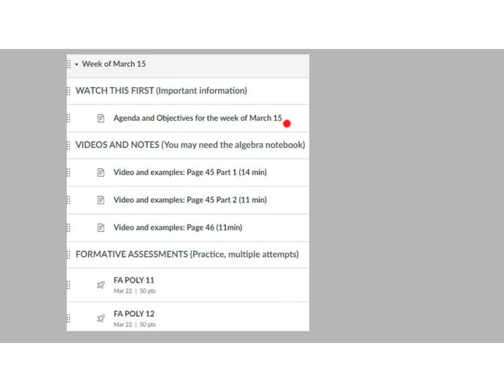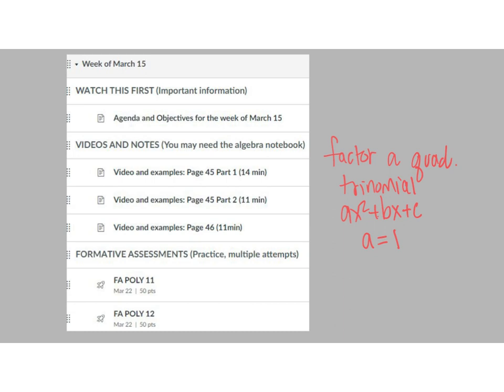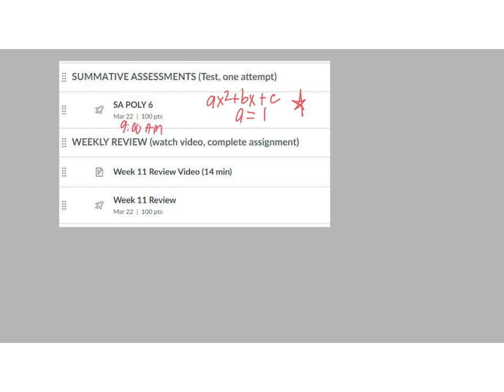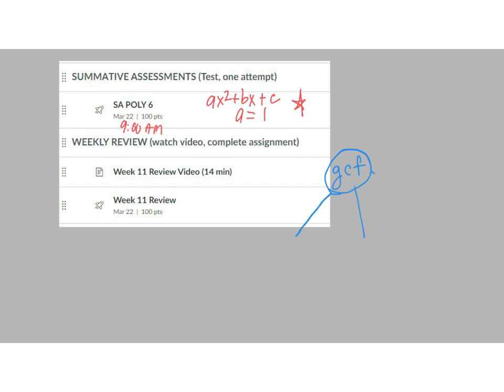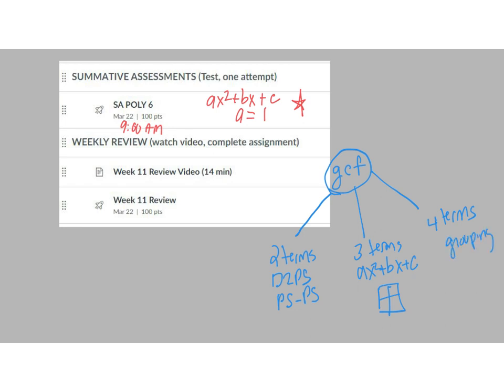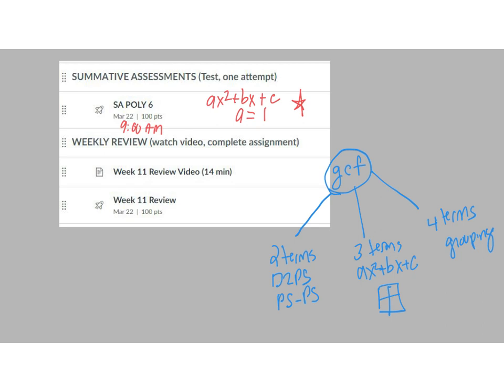Alg 1-2 agenda march 15